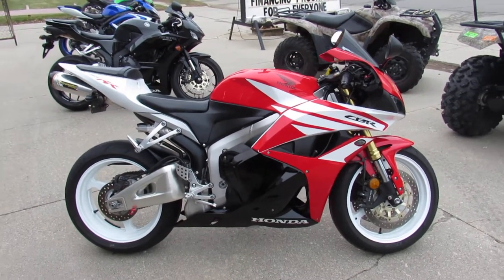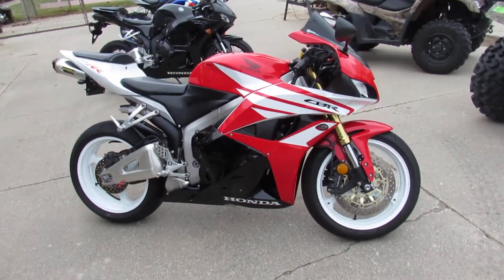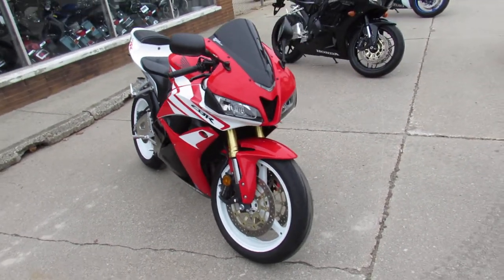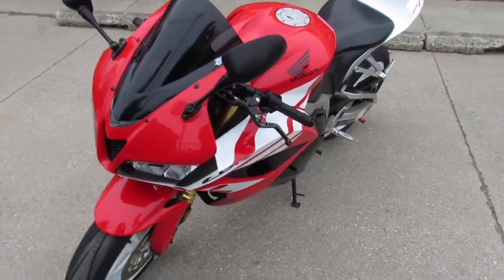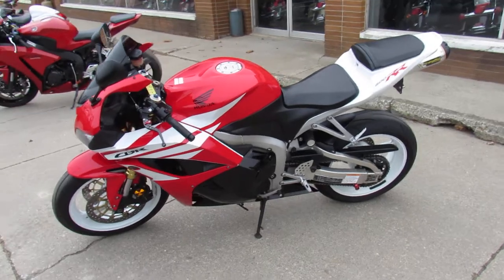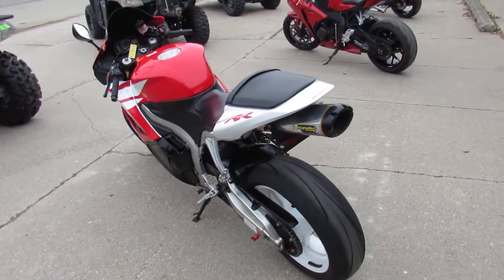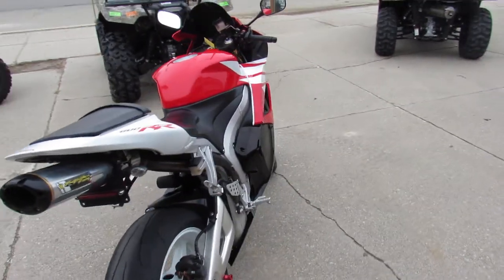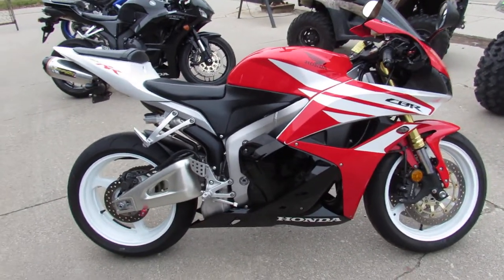Used 2012 Honda CBR600RR for sale in Michigan U4384